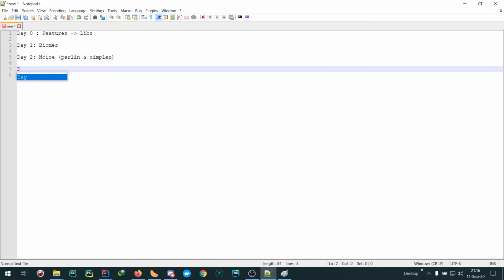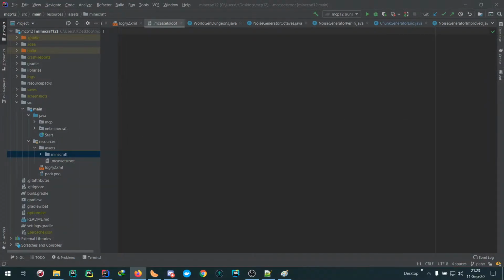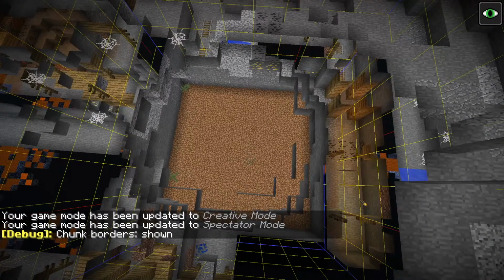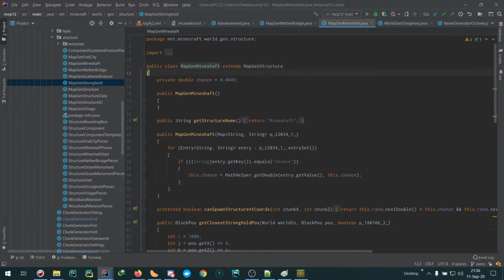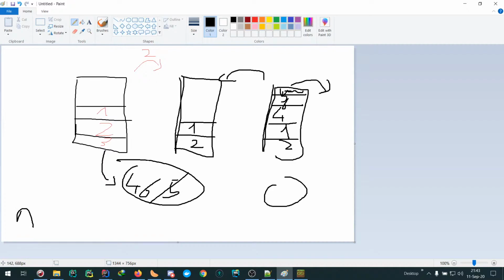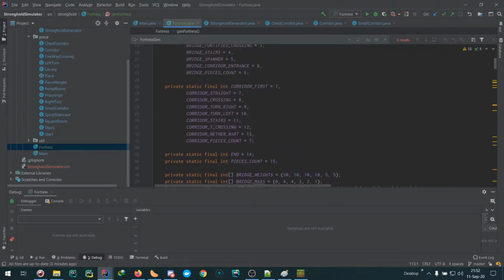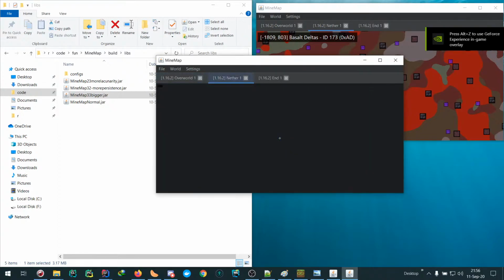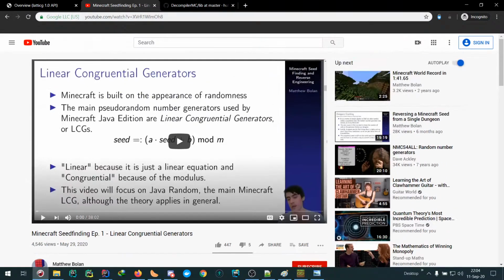Seedfinding tutorial part 3: Recursion, Mineshaft, Stronghold and Fortress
This is the fourth stream, I will talk about minecraft recursion and some specific structures like stronghold, fortress and mineshaft